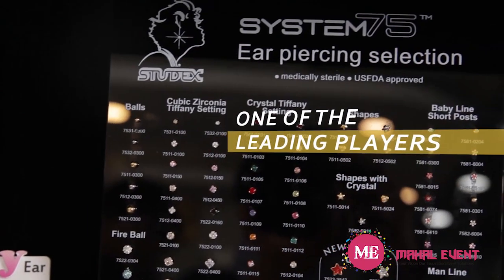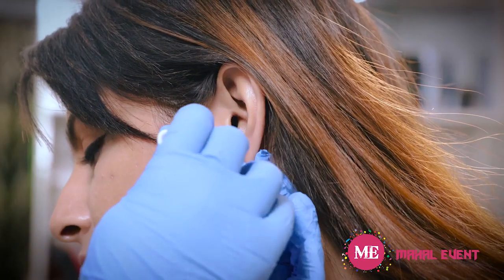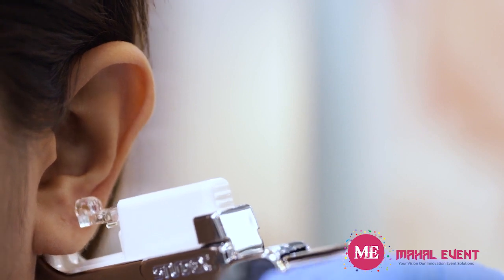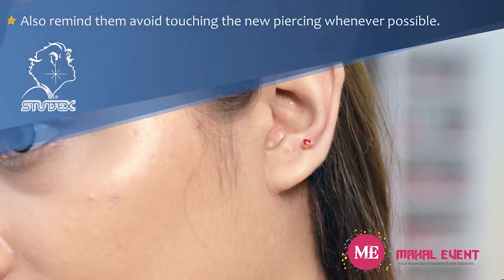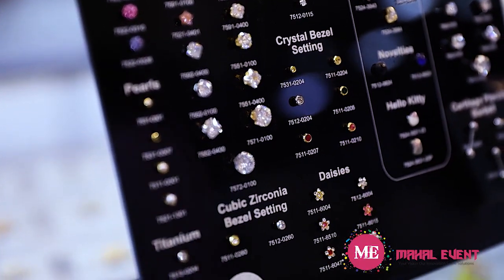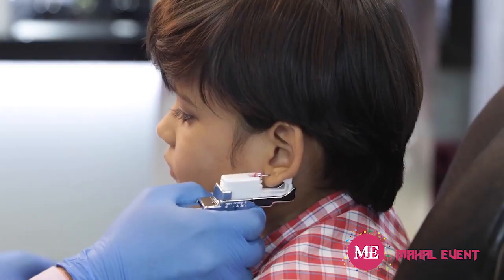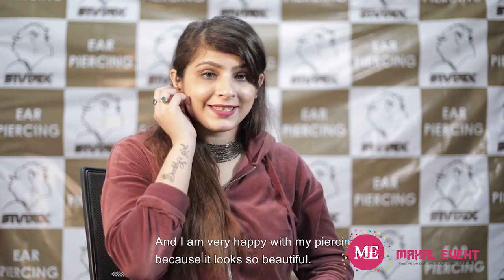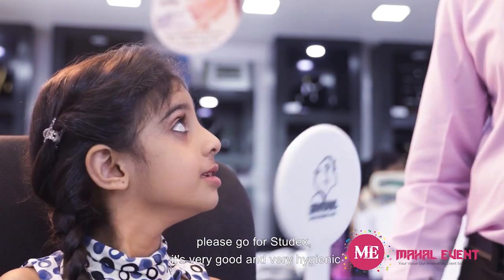Studex Asia | Corporate Branding Promotion Video | Mahal Event - Video Production Company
Mahal Event is a team of young creative thinkers and story tellers, who believe in giving imagination a platform of "DRISHYAM".

A good storyteller can effortlessly make you believe in his story. And that is what marketing is all about. It is nothing but the art of expressing your thoughts in a manner to convince the viewer.

Our philosophy is to deliver high quality media solutions to our clients through a team of experienced professionals. All of our consultants have specific industry experience gained ‘on the ground’. Thus we have the right levels of experience and right kind of expertise to suit client needs.

What makes video production so special is that it combines visuals with audio, simulating a real-life experience. Video can help make consumers feel they have experienced a product even if they've never bought it. Out of all the different ways to build a brand, video is the most powerful because of its production techniques. Marketing videos can help bring a brand to life by associating it with other images that stick in the viewer’s memory. Another advantage to videos is that they can include music to help enhance the mood and intensity.

Mahal Event was founded by Janvi Shivtarkar in the year 2019. Since its inception the company has been growing steadily and have delivered quality media solutions to its clients.